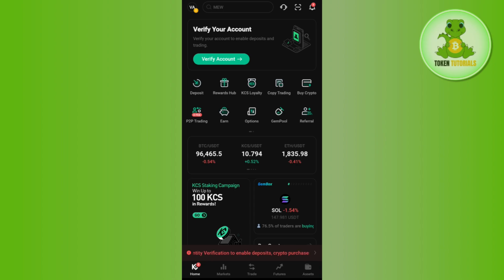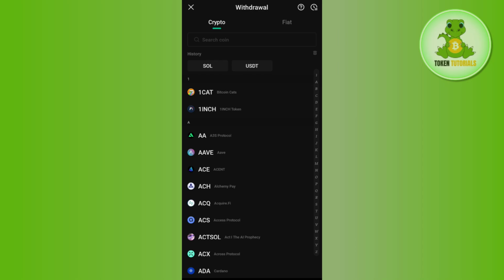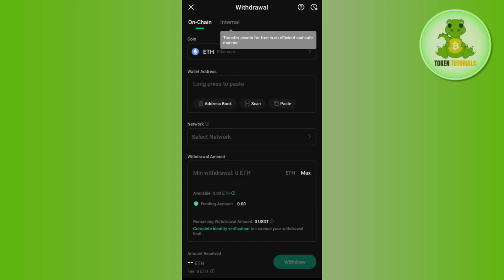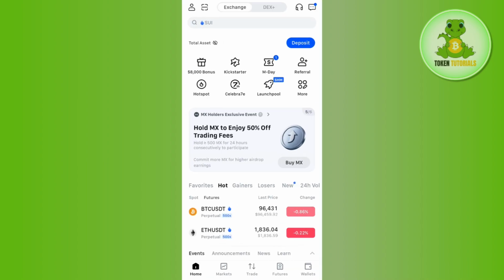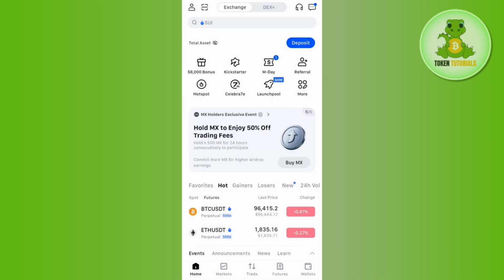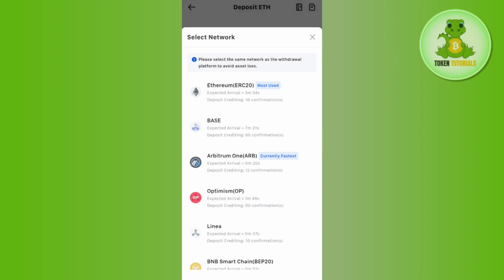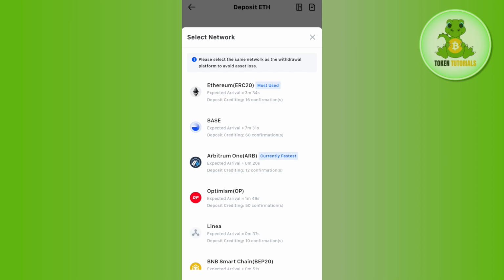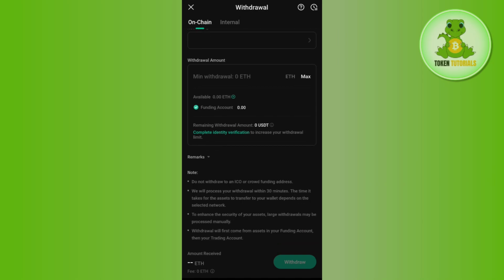How to TRANSFER Crypto from KuCoin App to MEXC Exchange 2025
Welcome to Token Tutorials! In this video, I will show you How to TRANSFER Crypto from KuCoin App to MEXC Exchange 2025.